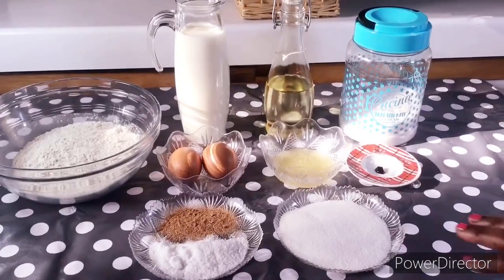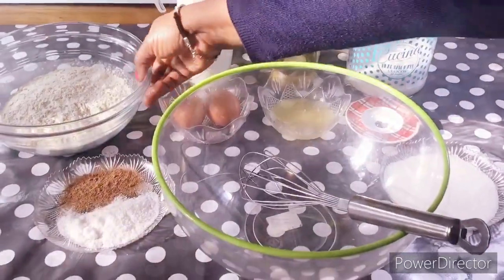The Most Easiest way to make *Ghana Pancakes*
Ghana Pancake!
This video, in 4 minutes shows you how to prepare Ghana pancake!
The ingredients:
250gr flour | farina
500ml milk | latte
95gr sugar | zucchero
2 eggs | uova
 4 table spoons of margarine | margarina
A pinch of salt and nutmeg | un pizzico di sale e noce moscata
(Food coloring if you want)| (Colorante alimentare se vuoi)
Oil | olio